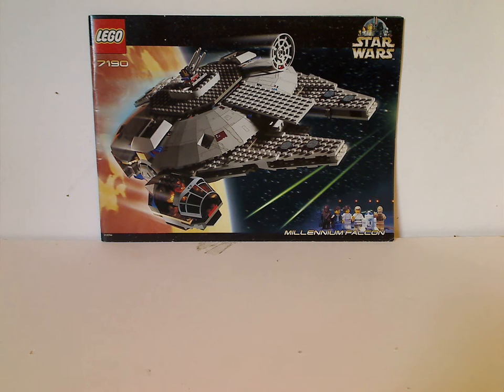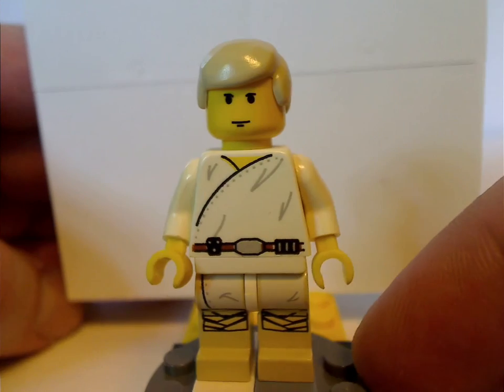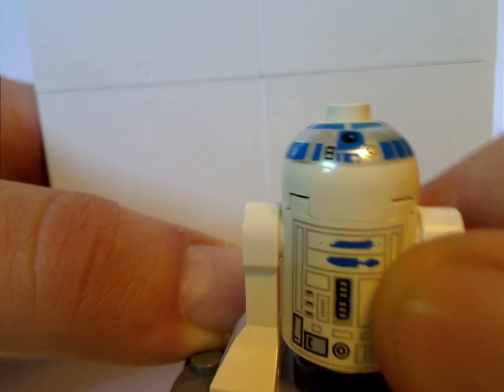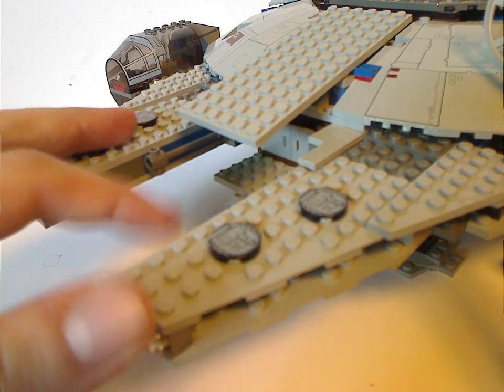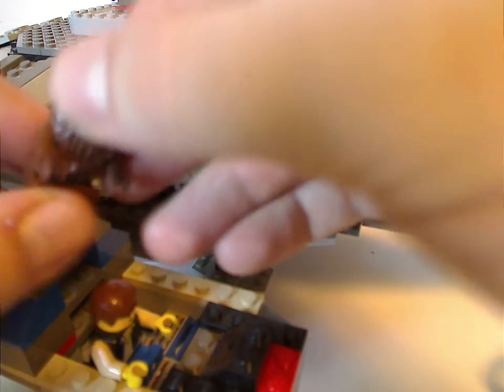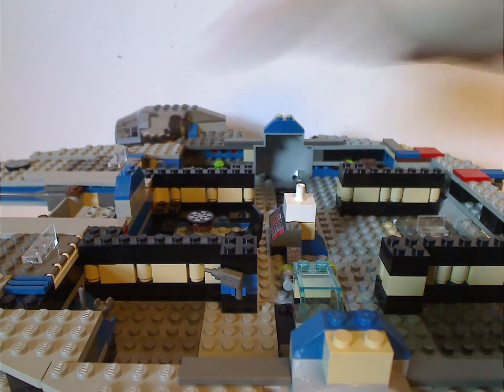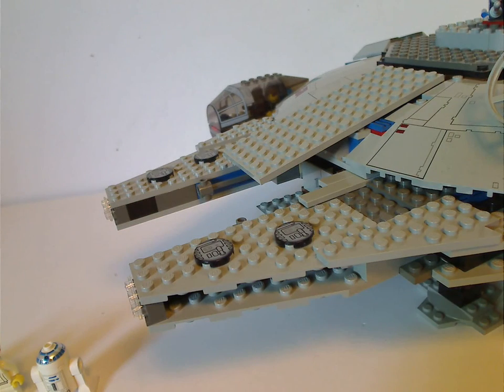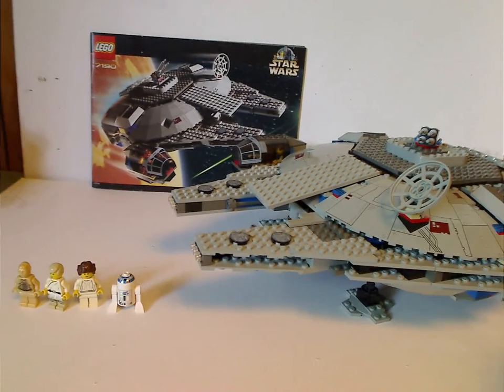Lego Star Wars Review: Millenium Falcon 2000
last star wars Throwback Thursday for now. what's next?
wait and find out next next Throwback Thursday